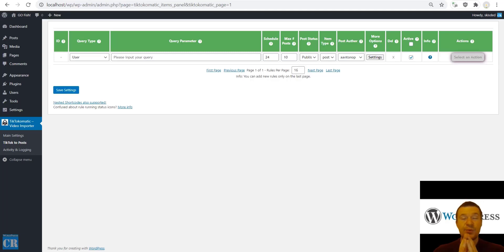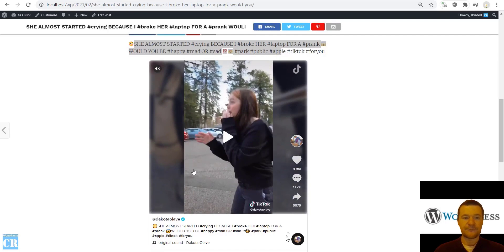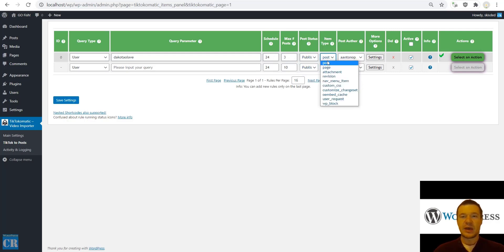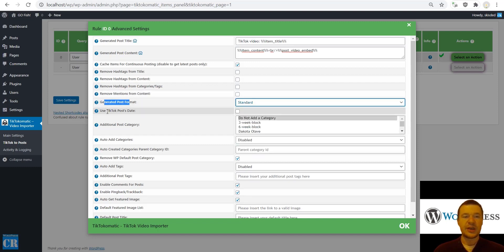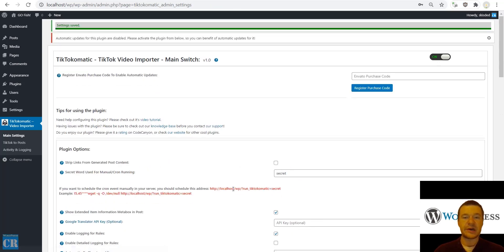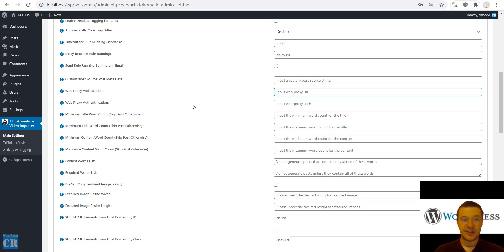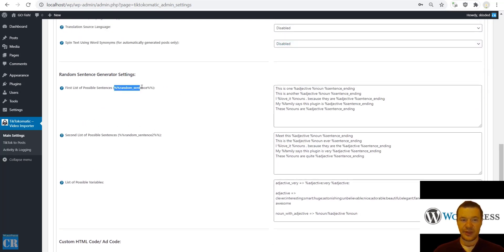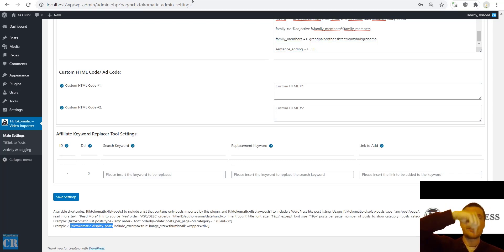TikTokomatic - TikTok Video Importer Plugin for WordPress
If you want to automatically embed TikTok videos to your WordPress site, watch this video!

🤔 ABOUT THIS VIDEO 👇
Do you want to easily embed TikTok videos on your WordPress website? Just with a quick setup, multiple TikTok videos will flow into your website.
The TikTokomatic plugin will make super easy to embed a TikTok video inside your posts and pages. Also, if you configure it, it will also automatically display your latest TikToks!
In this video, I'll show you how to easily embed TikTok videos in WordPress and show your recent TikTok videos automatically.
This method is the easiest way to embed any TikTok video on your WordPress site. All you need to do is simply set up an importing rule in the plugin using a username or a hashtag as a search query for TikTok videos and the plugin will do the rest for you!
As soon as the plugin publishes the posts, WordPress will automatically load a preview of it in the post editor. You can now visit the created WordPress posts to see your TikTok video embedded in the posts.

▶ GEAR I USE IN MY VIDEOS 👇
Microphone: Trust GXT 252+ Emita Plus Streaming Microphone:

Szabi - CodeRevolution.